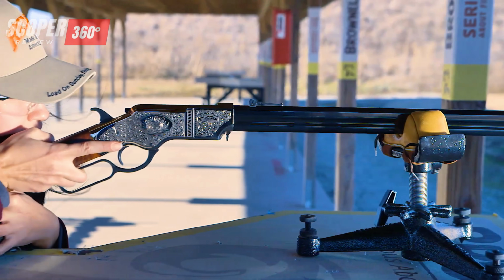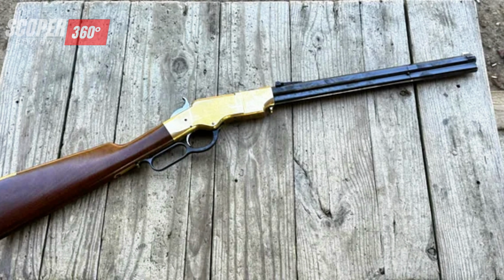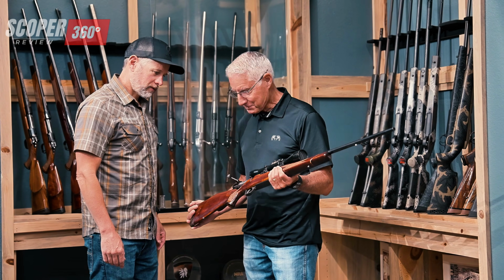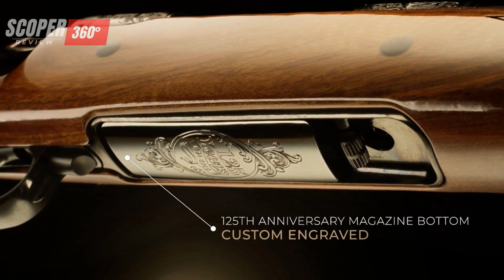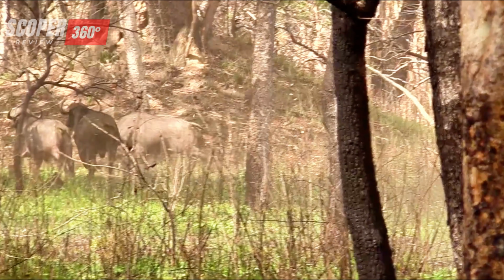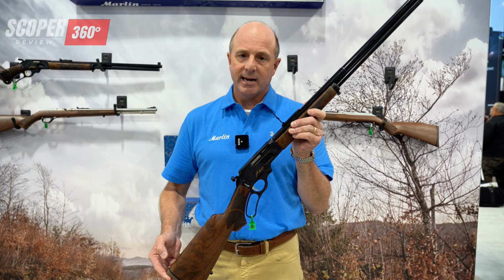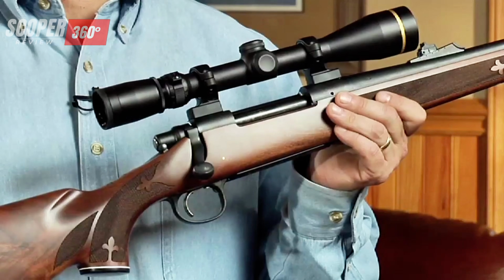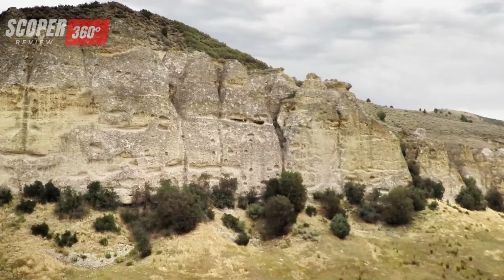8 Limited Edition Rifles Rising in Value Fast (Buy Before They're Gone)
Most guys think a limited edition rifle is just a regular gun with fancy engraving slapped on... but these eight anniversary rifles are collector-grade investments hiding titanium receivers, hand-cut gold inlay, and price tags that keep climbing every year. From a twenty five dollar... no, twenty five thousand dollar Mauser to a Remington built exactly two thousand sixteen times, this is the full breakdown of what makes each one worth chasing.
00:00 Intro
00:35 Rank 8 – Henry New Original Deluxe 25th Anniversary
02:45 Rank 7 – Browning BAR Mk3 50th Anniversary
05:00 Rank 6 – Weatherby Mark V 80th Anniversary
07:30 Rank 5 – Savage Model 110 125th Anniversary
09:45 Rank 4 – Mauser 98 125th Anniversary
12:15 Rank 3 – Marlin Model 444 150th Anniversary
14:30 Rank 2 – Winchester Model 94 150th Commemorative
16:45 Rank 1 – Remington Model 700 200th Anniversary
19:00 Final Thoughts
Which one would you actually take out hunting versus lock in a safe? Drop it in the comments.

**Safety:** Firearm safety is your responsibility. Always treat every firearm as if it is loaded. Never point a firearm at anything you are not willing to destroy.